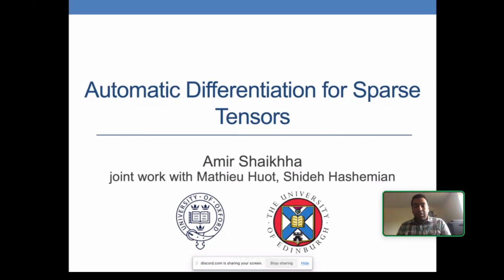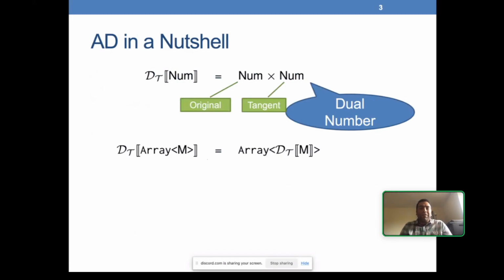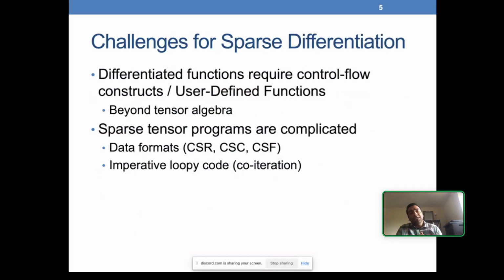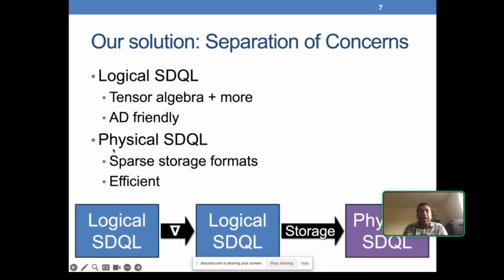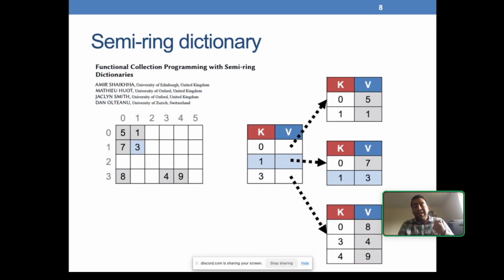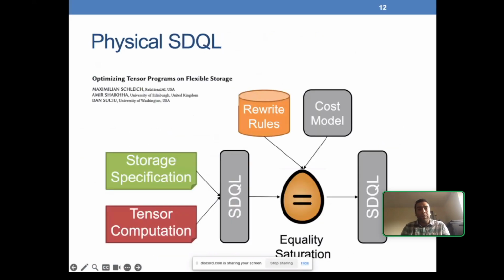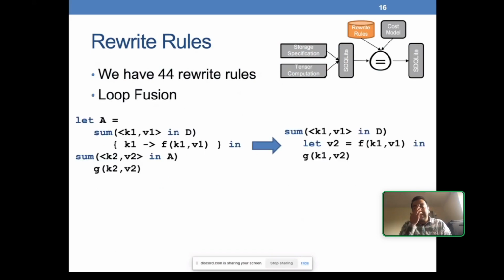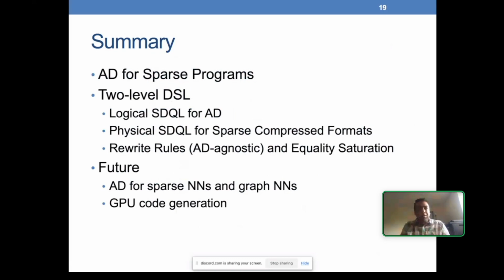[CTSTA'23] Automatic Differentiation for Sparse Tensors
Sparse tensors are prevalent in many data-intensive applications. However, existing automatic differentiation (AD) frameworks are tailored towards dense tensors, which makes it a challenge to efficiently compute gradients through sparse tensor operations. This is due to irregular sparsity patterns that can result in substantial memory and computational overheads. We propose a novel framework that enables the efficient AD of sparse tensors. The key aspects of our work include a compilation pipeline leveraging two intermediate DSLs with AD-agnostic domain-specific optimizations followed by efficient C++ code generation. Our framework outperforms state-of-the-art alternatives across a variety of synthetic and real-world sparse tensor datasets.